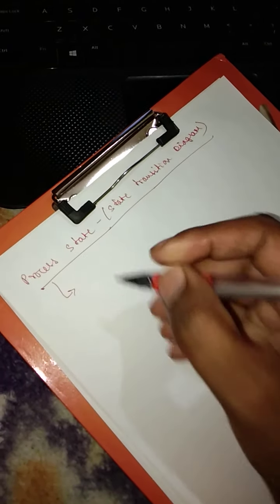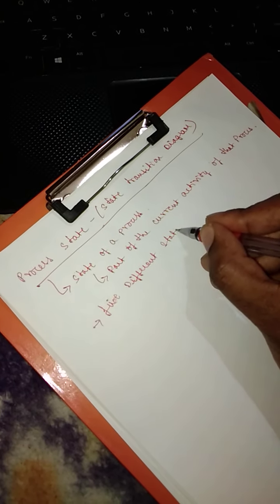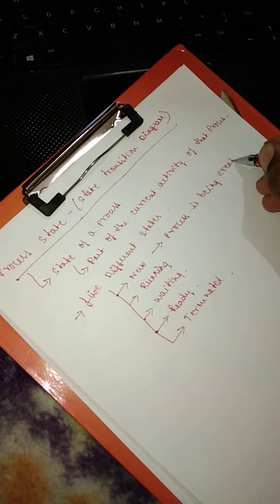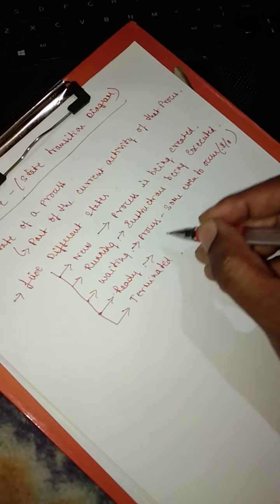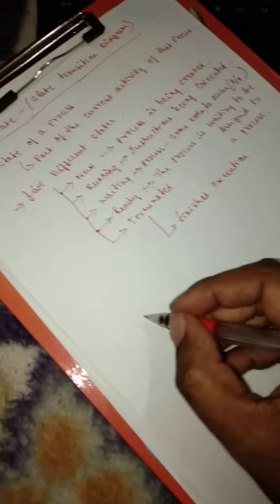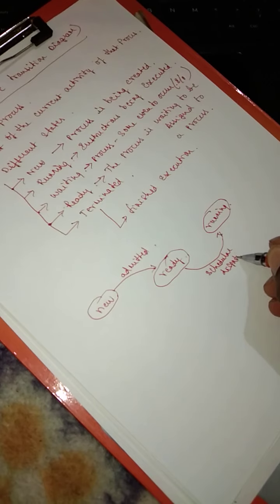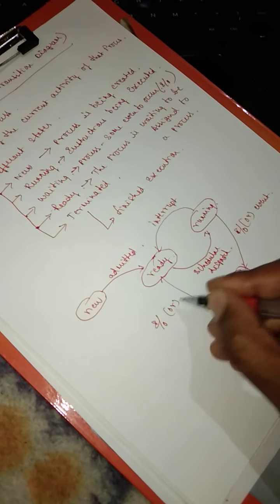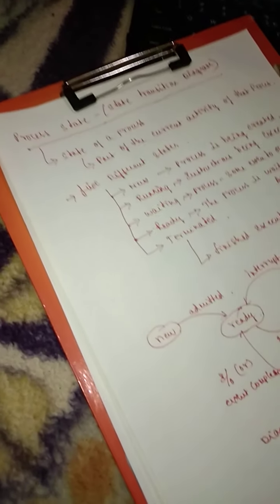Process State - ( State Transition Diagram )